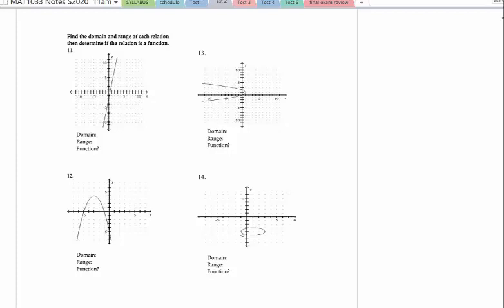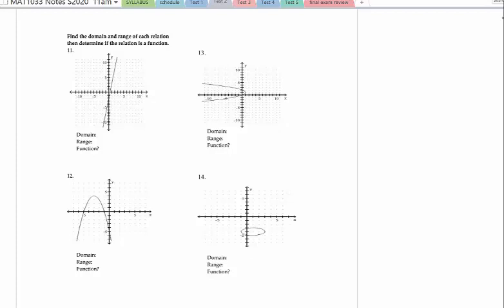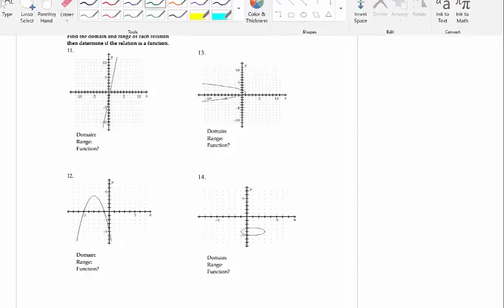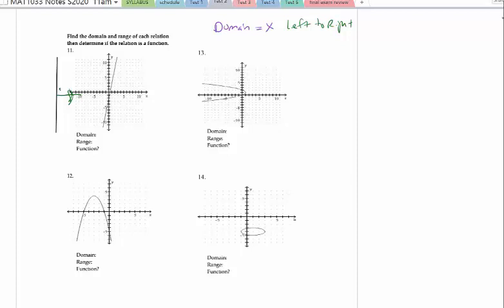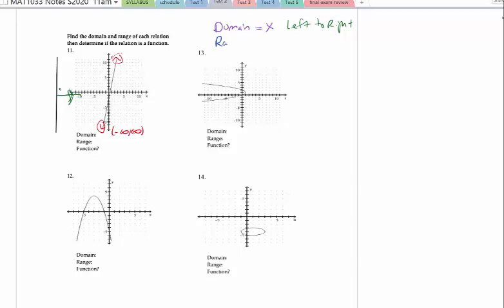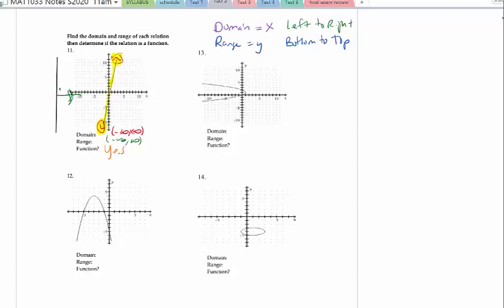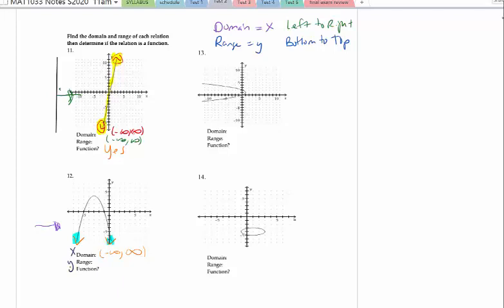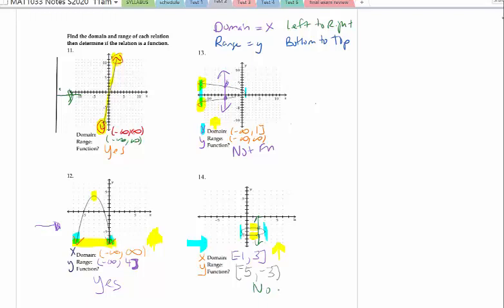Domain and Range of Graph (EXTRA EXAMPLES)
3.6 MAT1033 Domain and Range of a Graph
Extra Examples